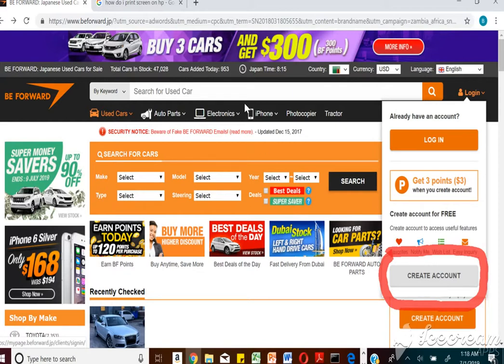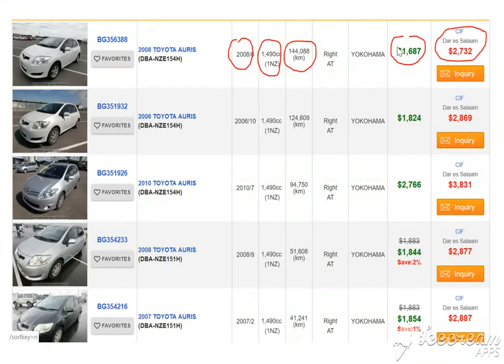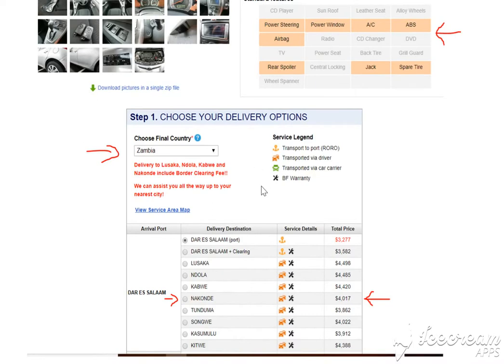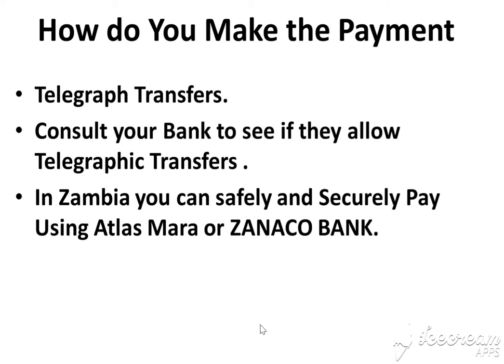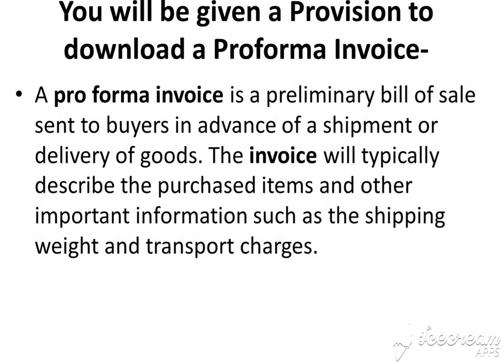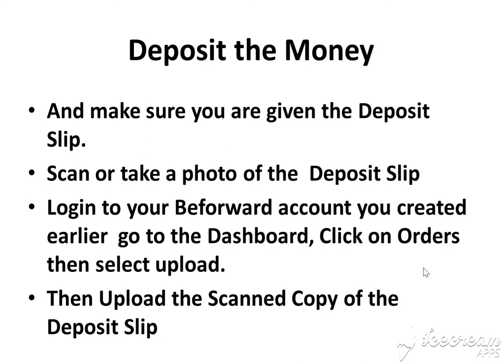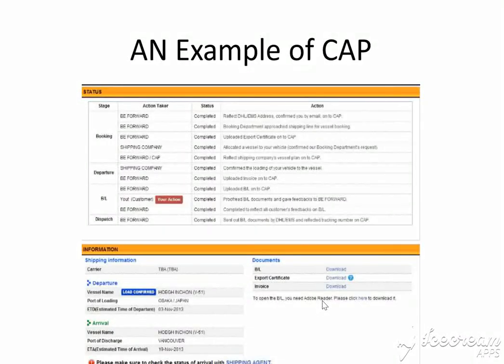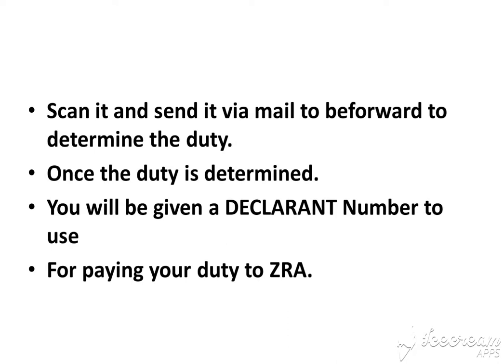How to buy a car from Japan in Zambia-Africa complete Guide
This Video shows step by  process of buying  a car from Japan in Africa. The process is simple and straight forward and provides a guide on documentation and payments involved.